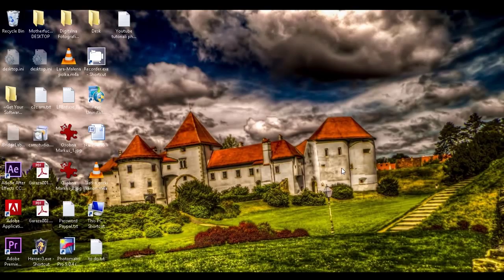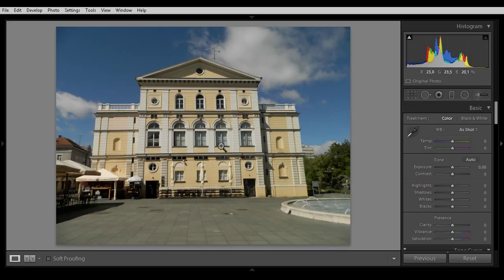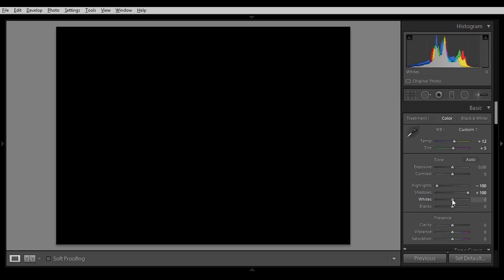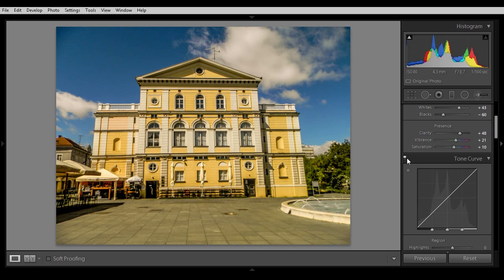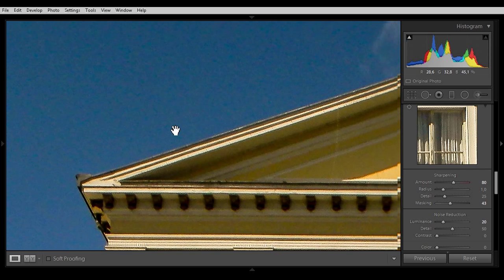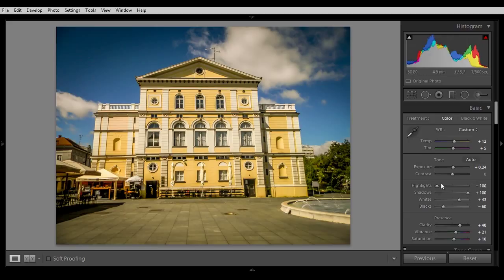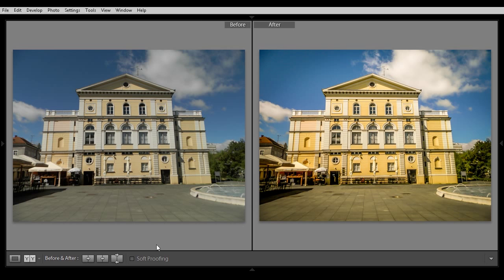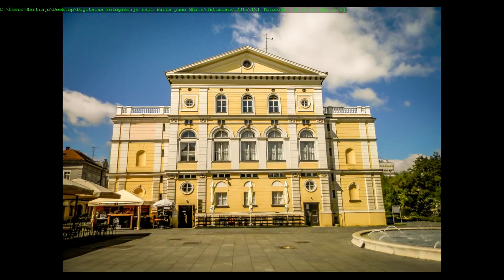How to Edit Boring JPEG Photos and Make Them Awesome with Lightroom (LBP Tutorial #1)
How to edit an ordinary photo taken by your compact camera and turn it into an amazing great looking one! Just a few click will make a big difference. Download or save (no sign ups required - all free) the original photo
I will publish one tutorial per week! It will be at first tutorials for beginners and then slowly we will move on to pro...